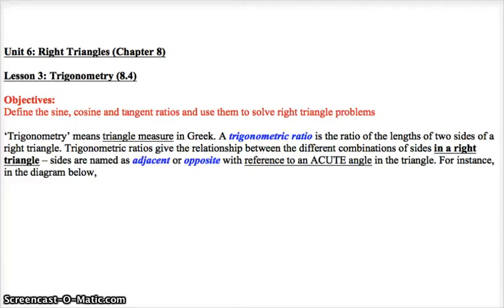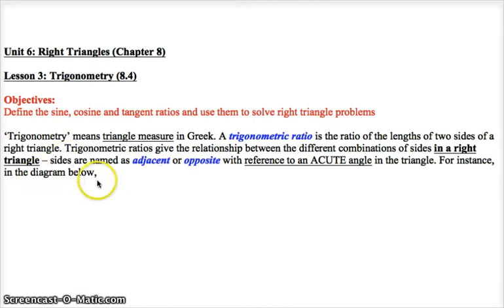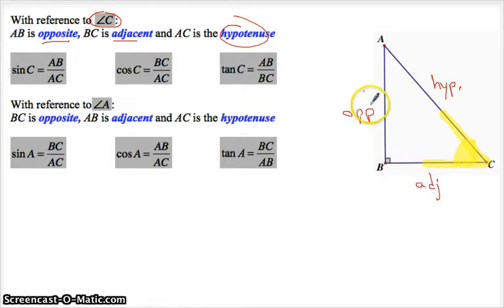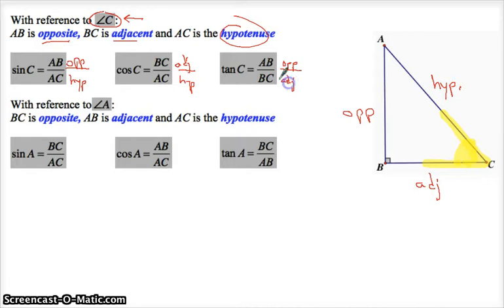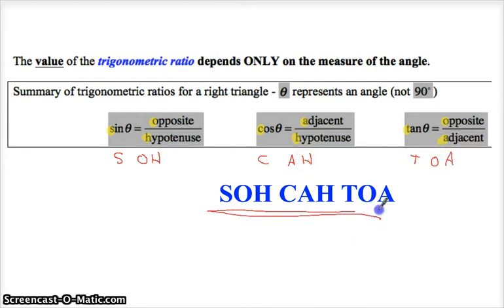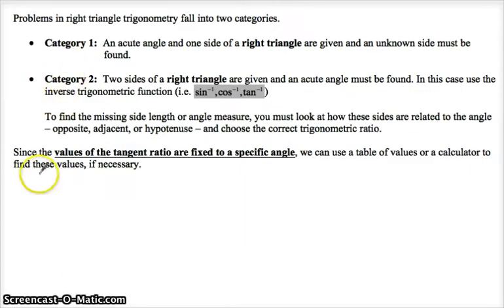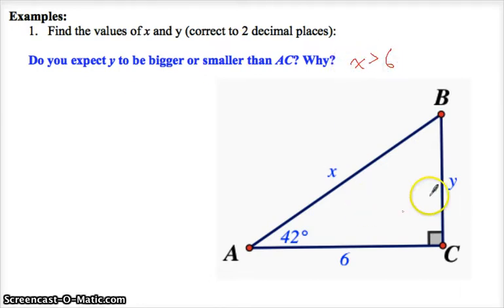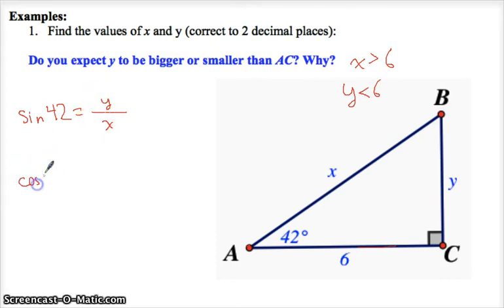New Geom 8 4 part 1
Trigonometry!  Sine, cosine, and tangent in right triangles.